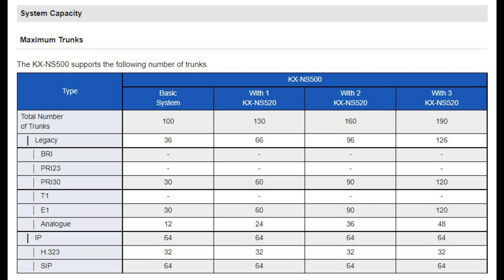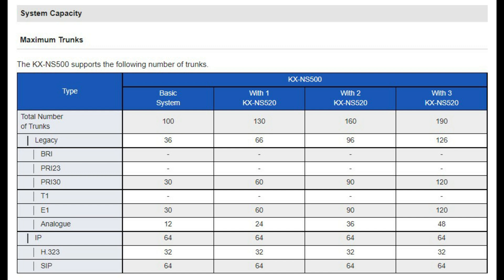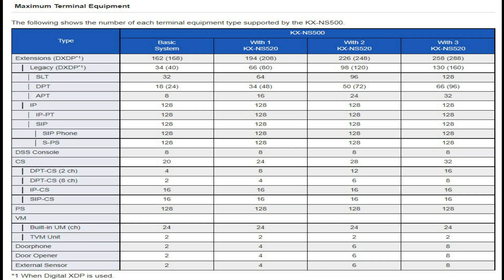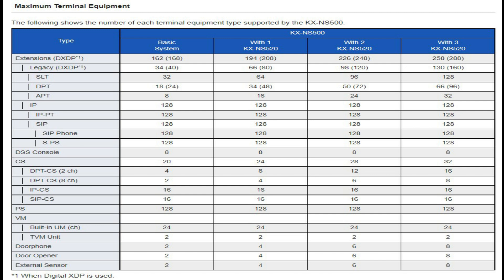KX-NS500| PBX|Features|Specifications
Deatiled overview of KX-NS500 features and specifications